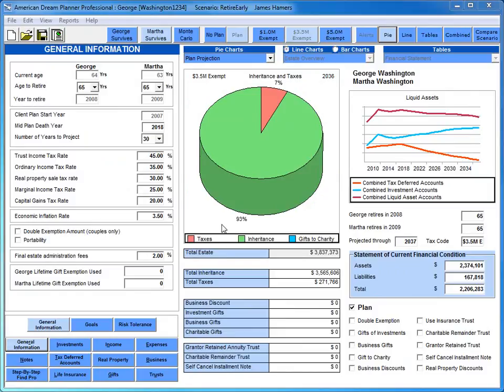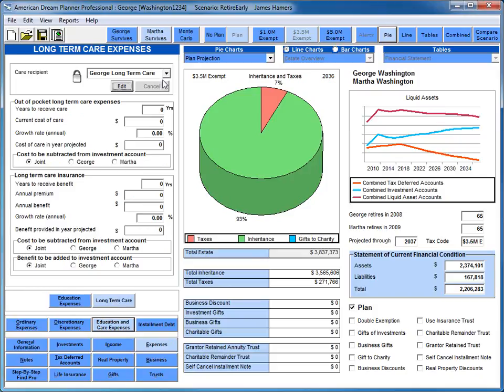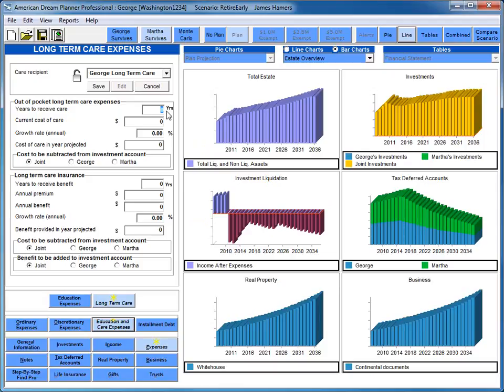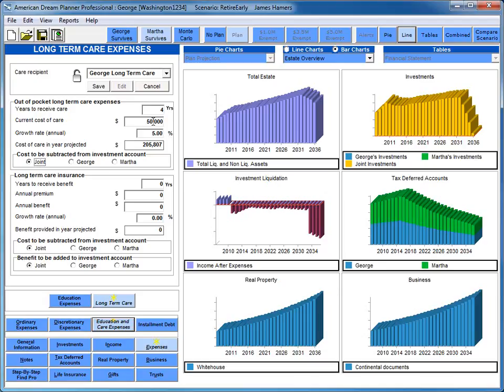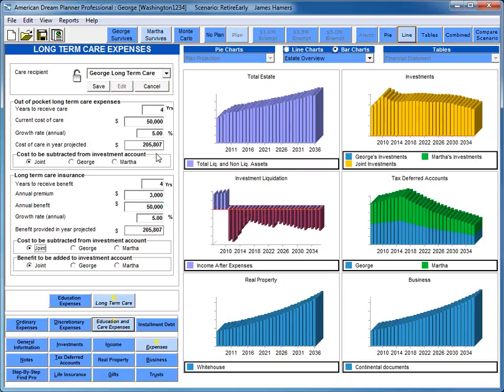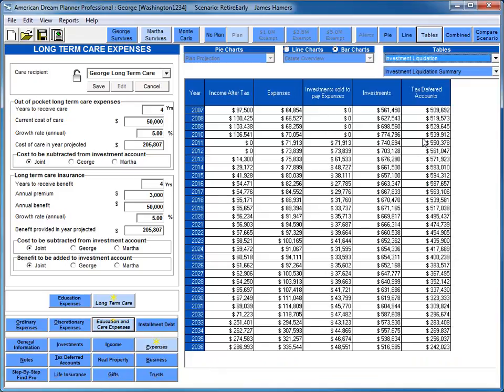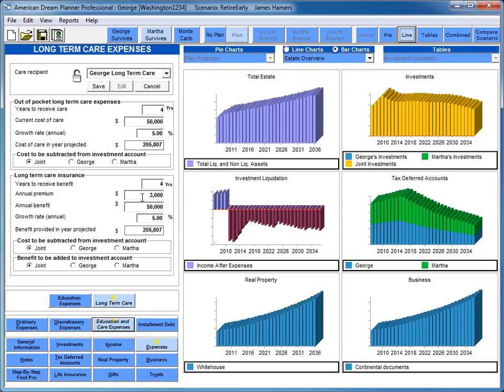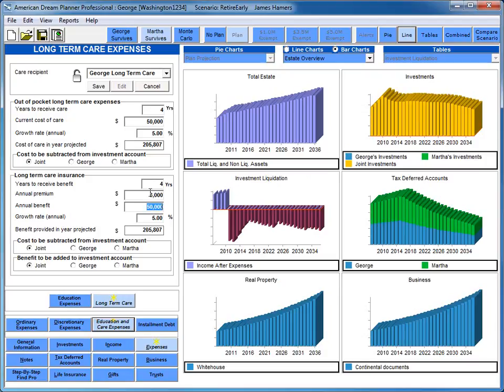Insurance to pay for long term care